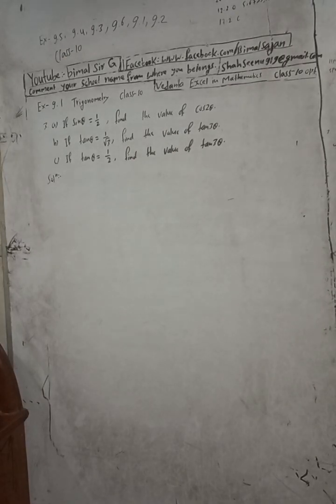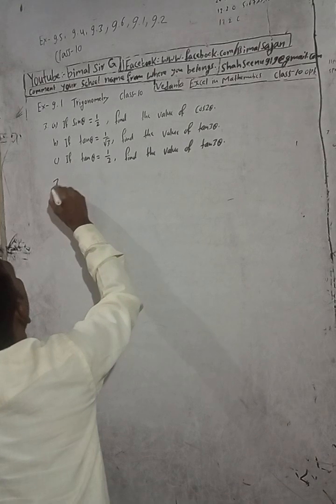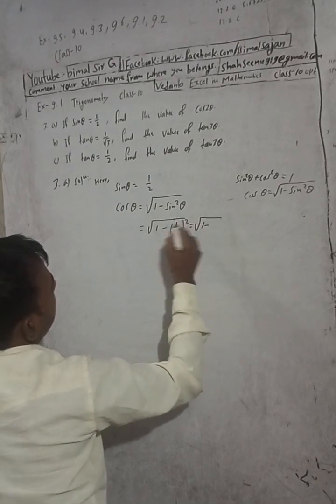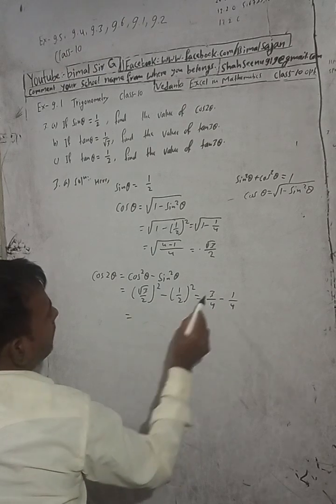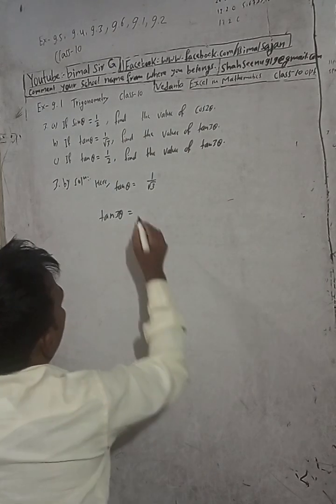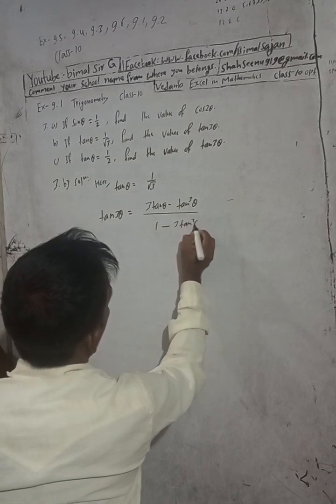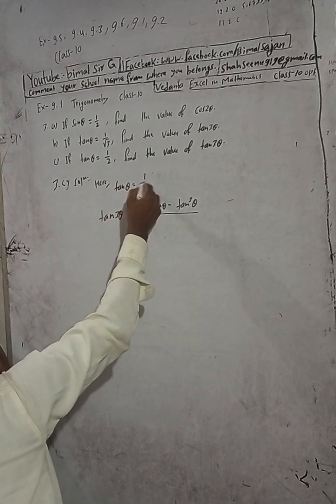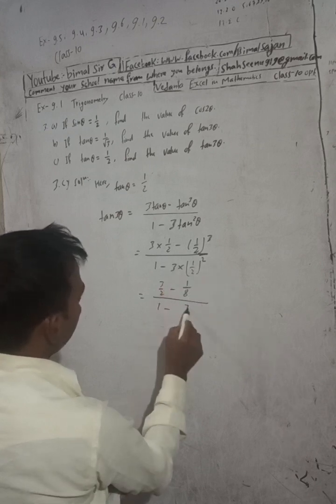Opt class 10 Ex-9.1 Q3) | Trigonometry | Vedanta excel in mathematics class 9 and 10 solution